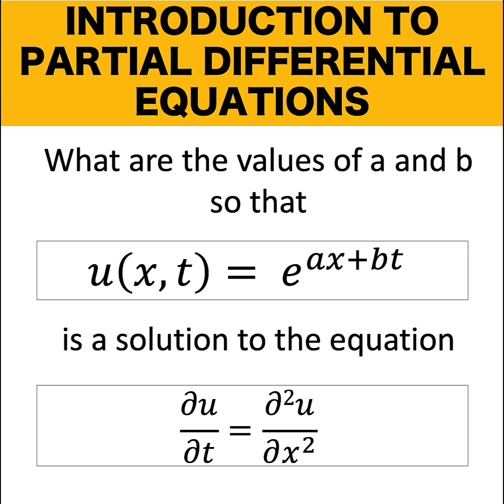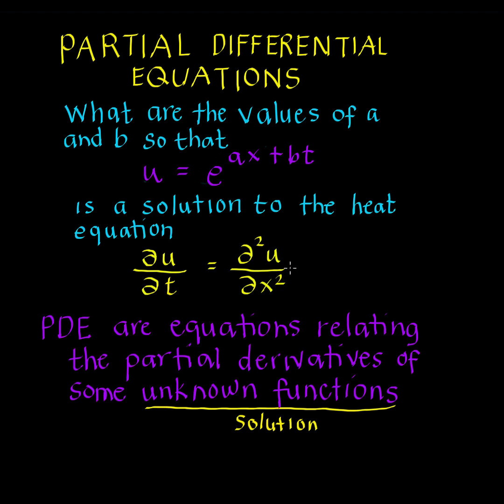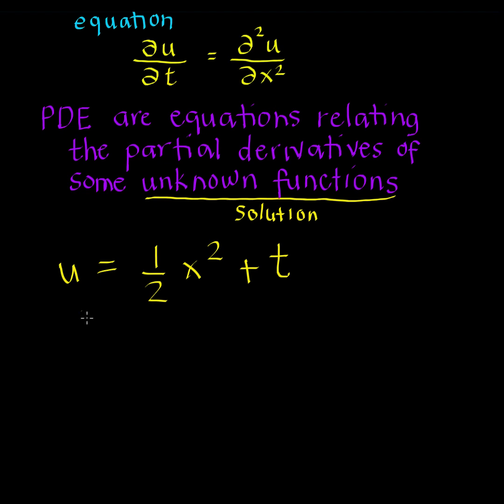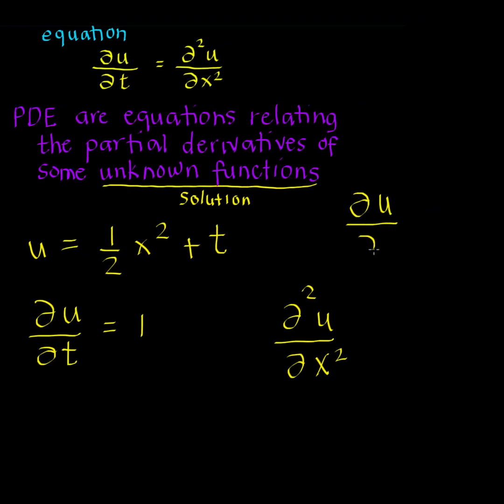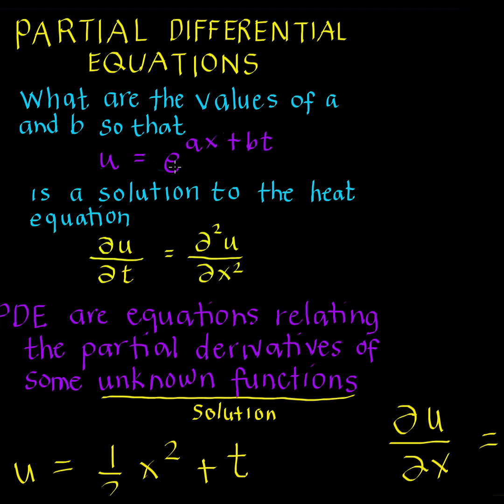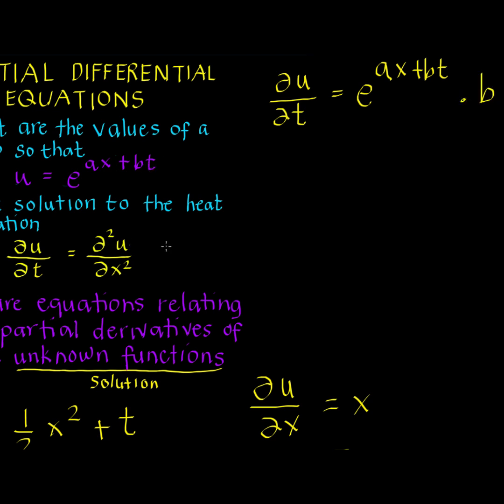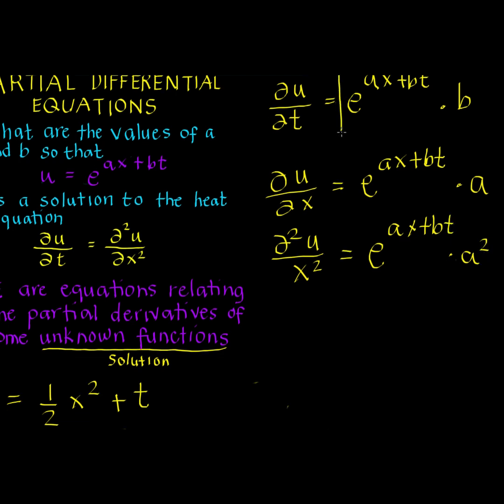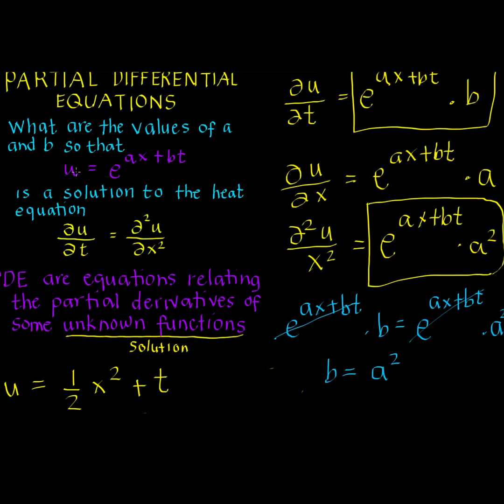Partial Differential Equations: An Introduction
introduction to partial differential equations